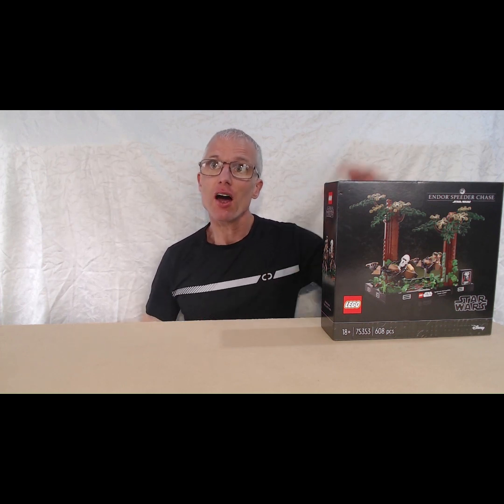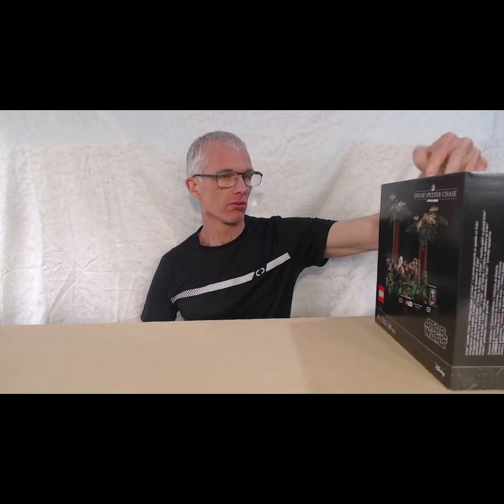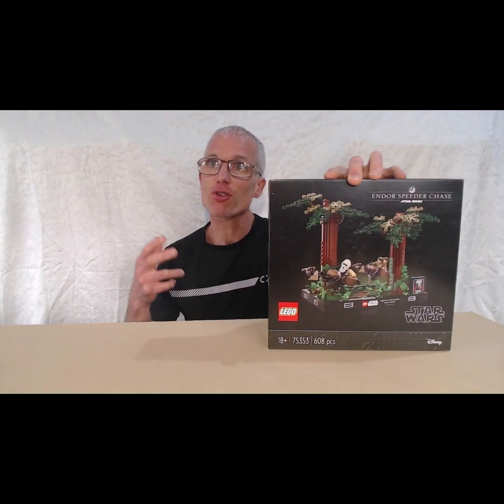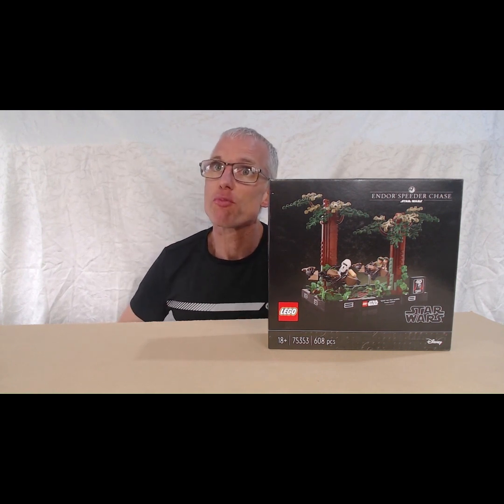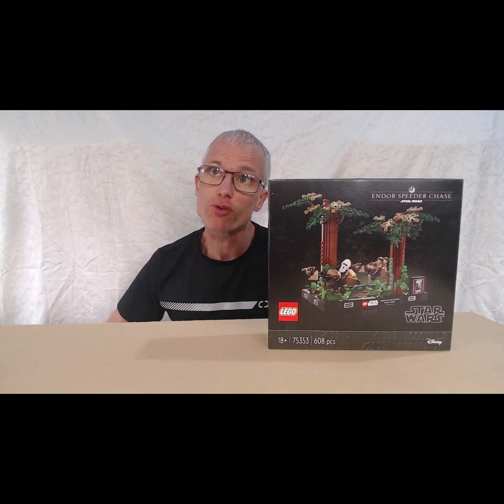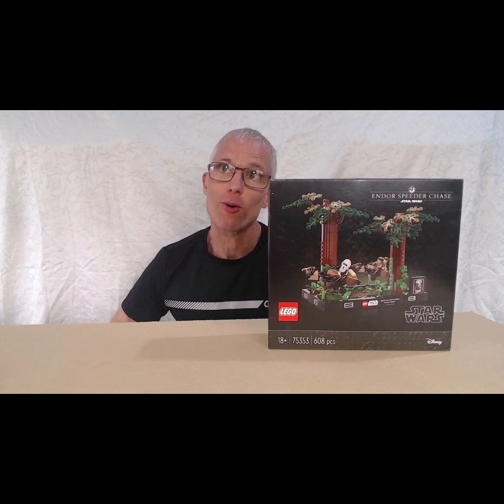LEGO STAR WARS set 75353 Endor Speeder Chase Diorama build and review..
This finely detailed STAR WARS LEGO really brings you into the world of STAR WARS
3 mini figures and 618 pieces, makes this set a great buy.

The mini figures are.
Imperial Scout Trooper SW1265
Luke Skywalker SW1266
Princess Leia SW1264

Is this set worth buying and what is it actually worth?
Can it be parted out and sold on bricklink for a profit?
Learn how to get this set cheaper than retail just by watching this video.

BLACKTOWN BRICKS AND PIECES